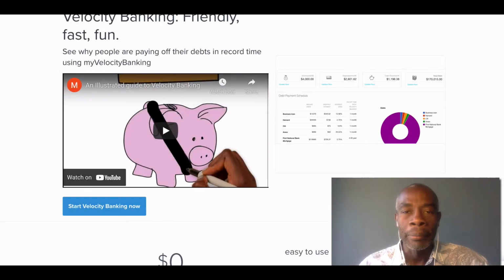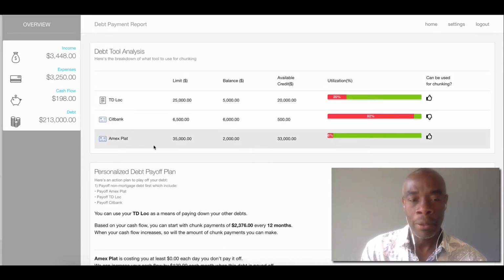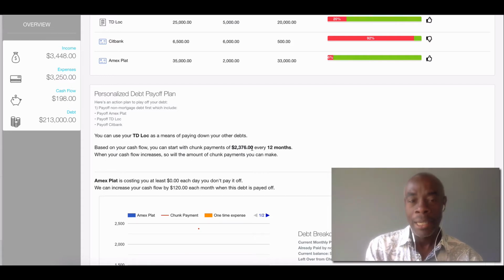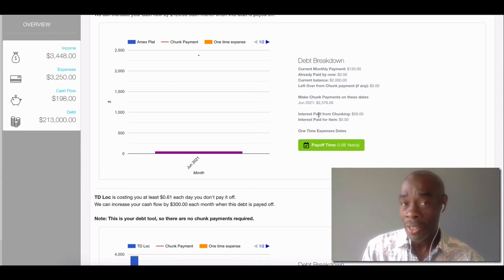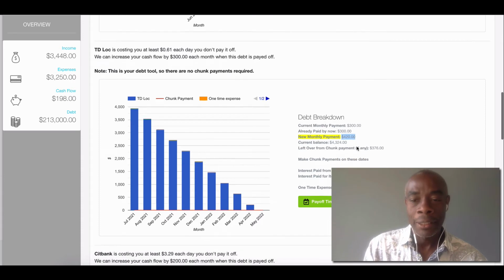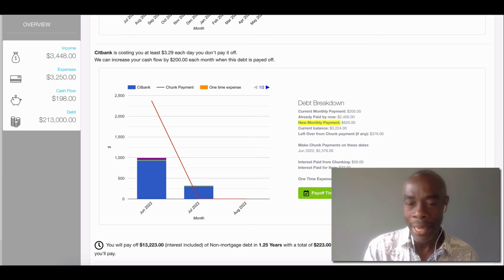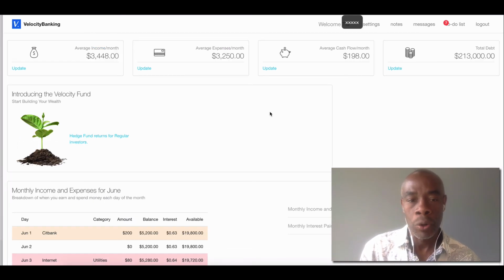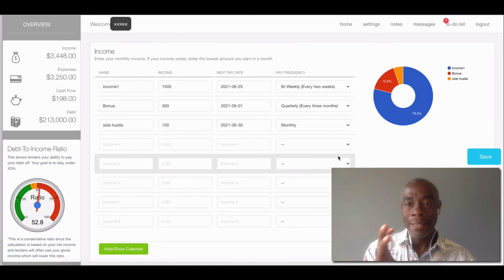Starting Velocity Banking Full Tutorial | Part 2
In this continuation of the tutorial, we look at the report that breaks down everything you need to know in order to implement the velocity banking strategy including what debts to pay off first, the debt tool to use, how much to chunk and when to make chunk payments.